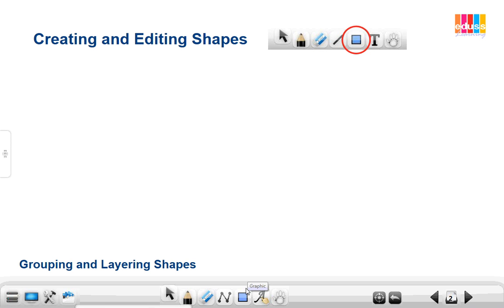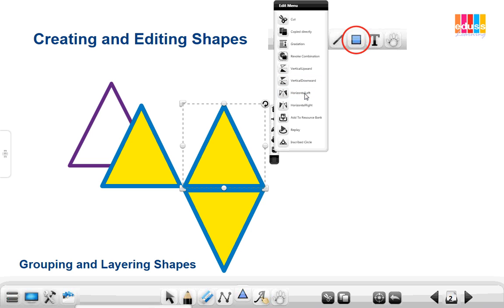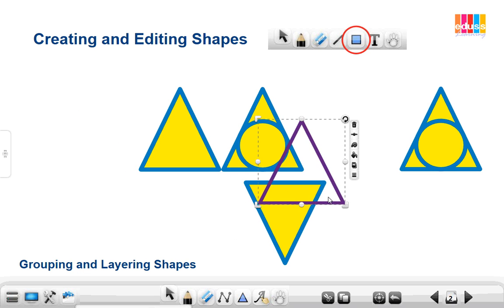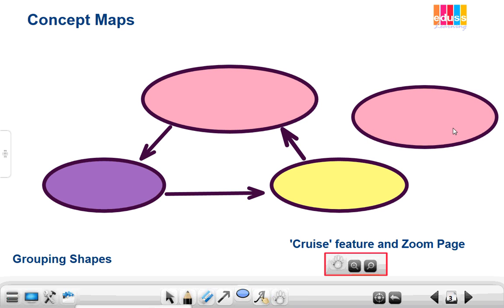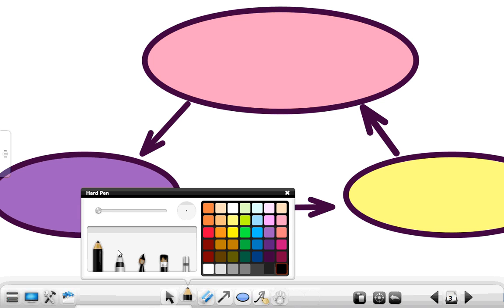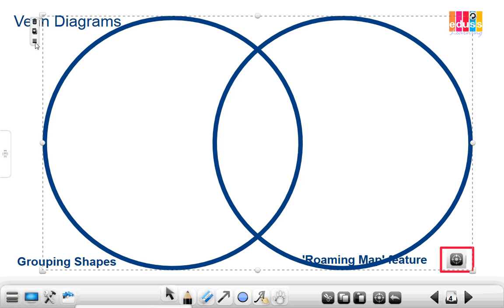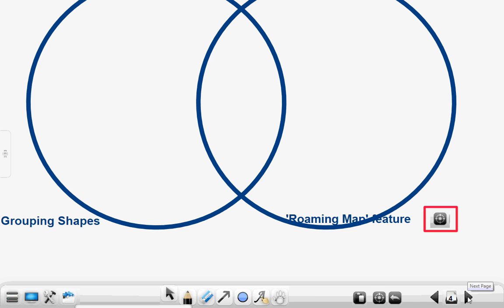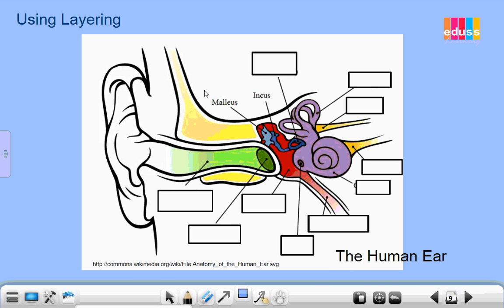EasiNote Tutorial 5 - Creating Shapes.